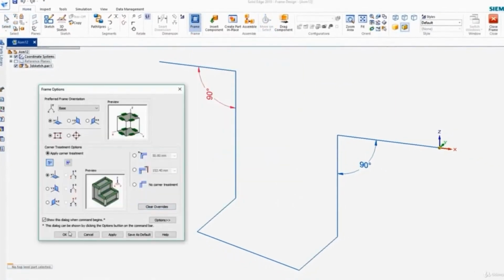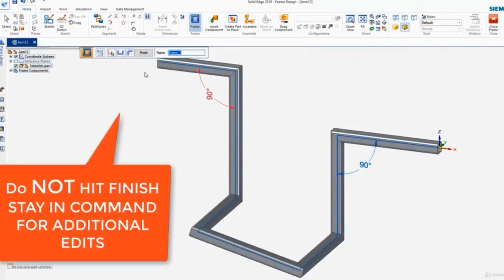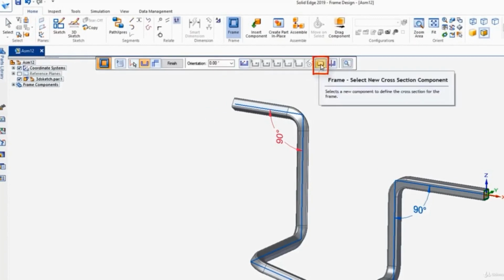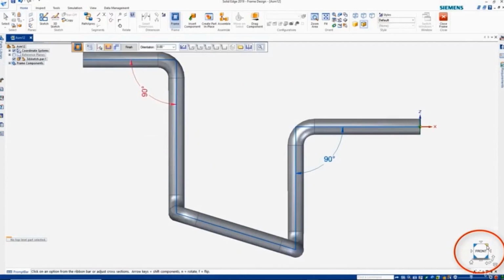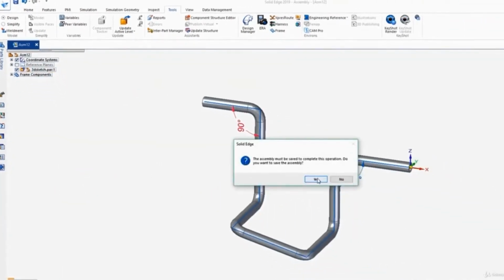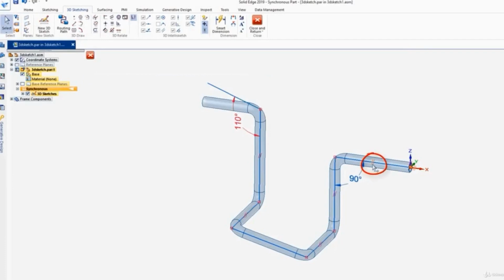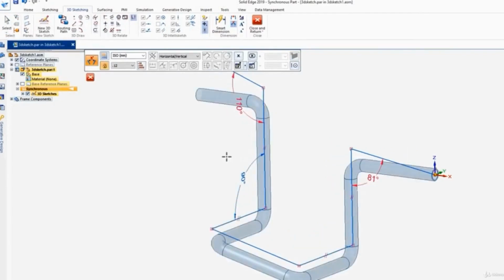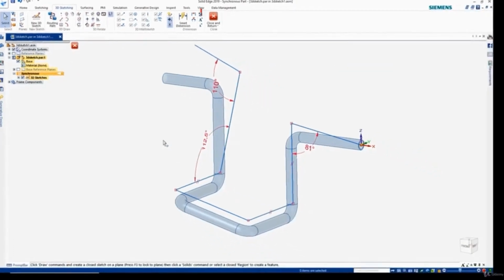Unit-7 Create 3D Segments 2